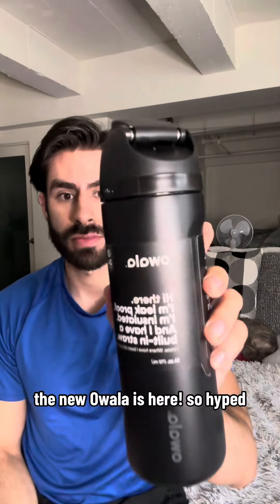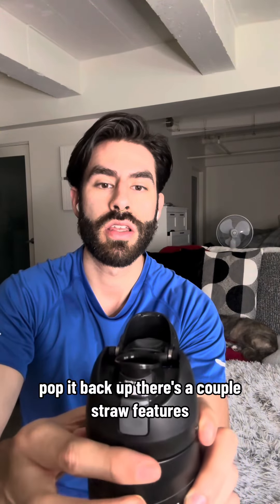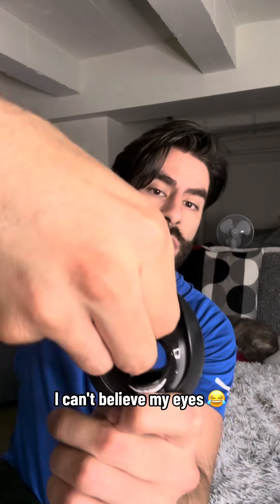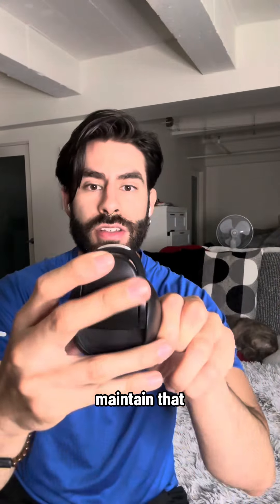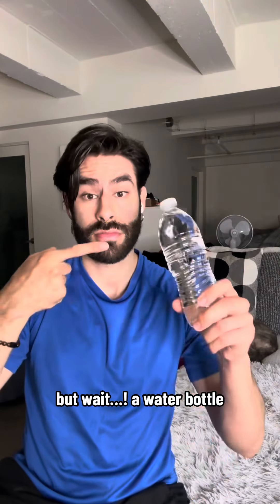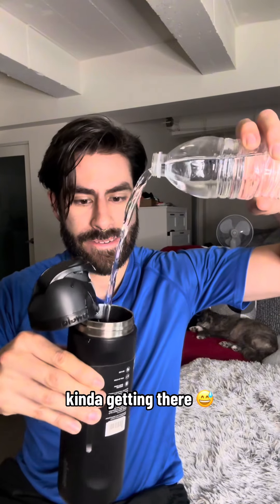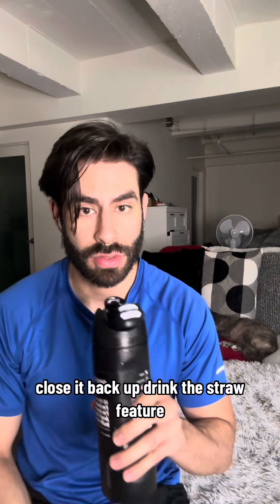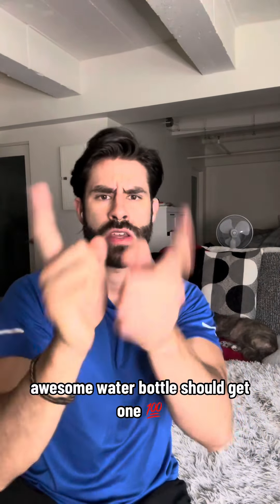Owala Hype 🌺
Summer’s most popular bottle: Owala 🌊